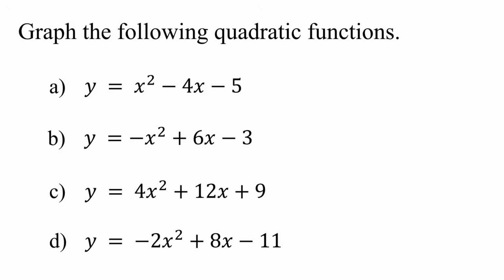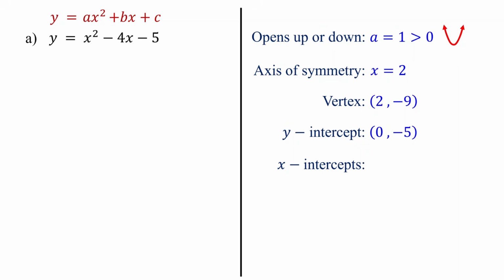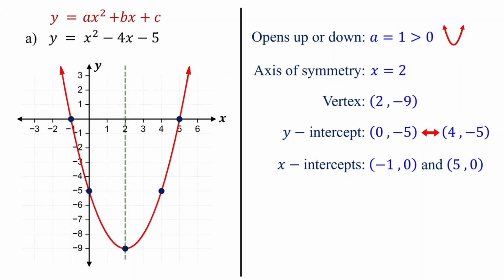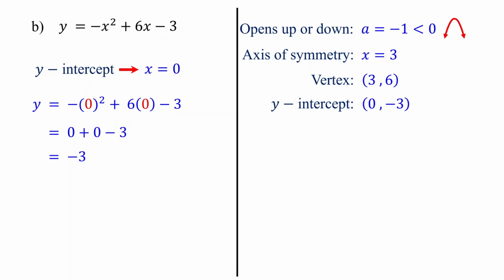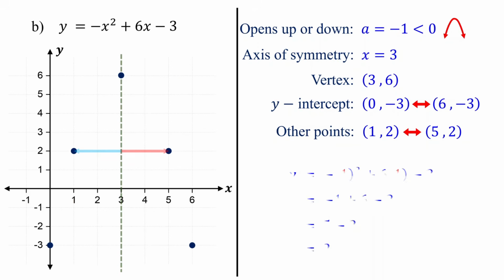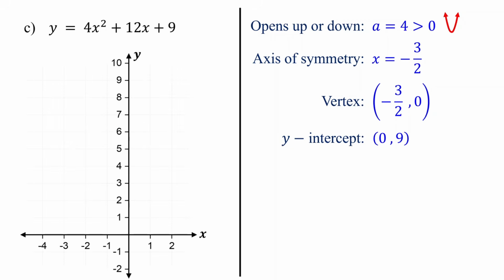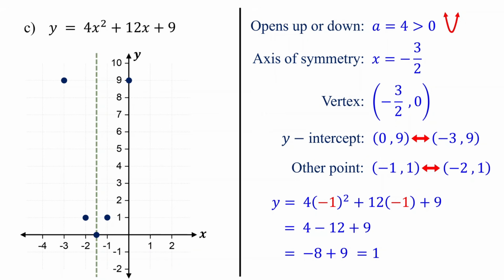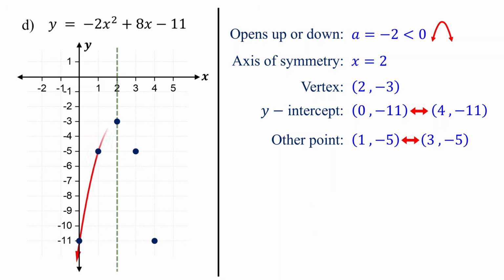Graphing Quadratic Functions using Vertex, Axis of symmetry, X & Y intercepts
This algebra math tutorial explains how to graph quadratic functions in standard form by finding the axis of symmetry, vertex , y-intercept and x-intercepts and the direction of the parabola opening step by step.